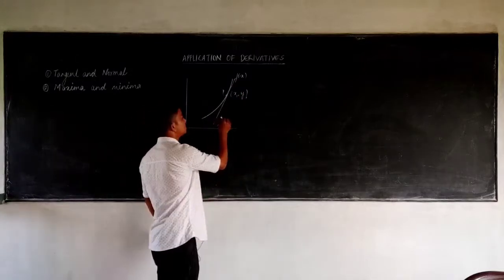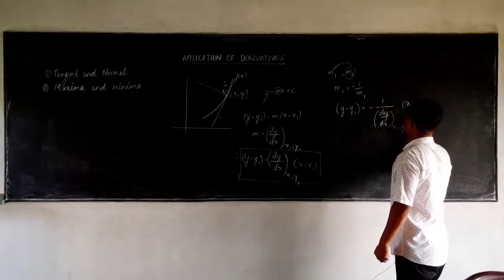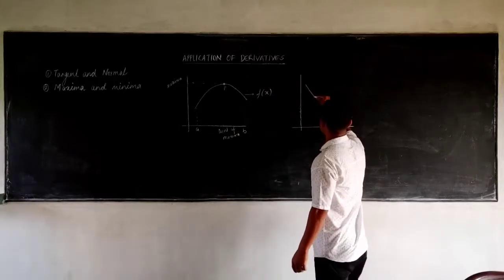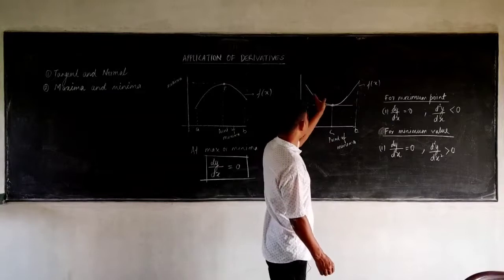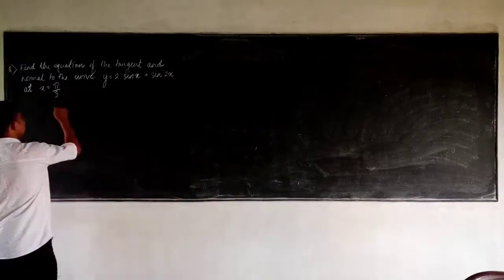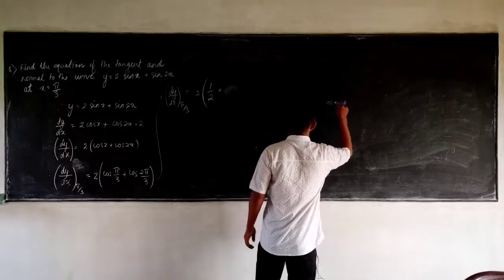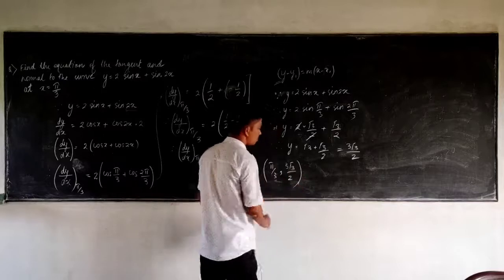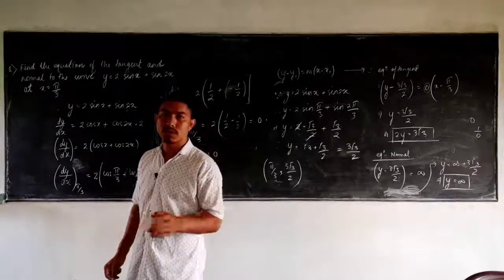APPLICATION OF DERIVATIVES